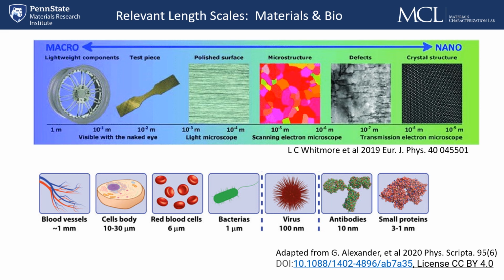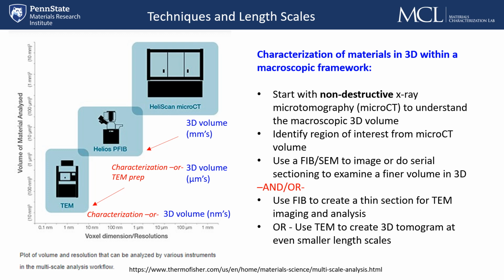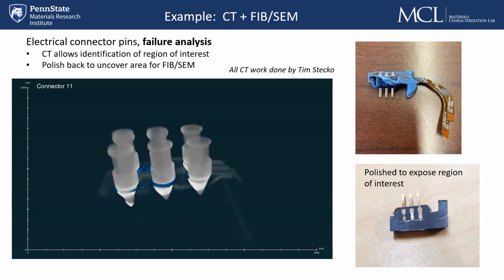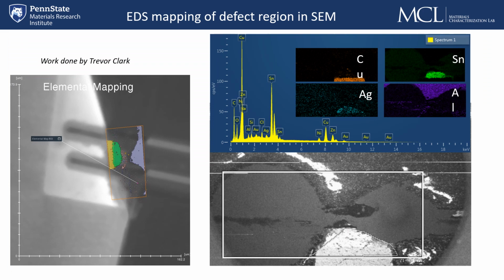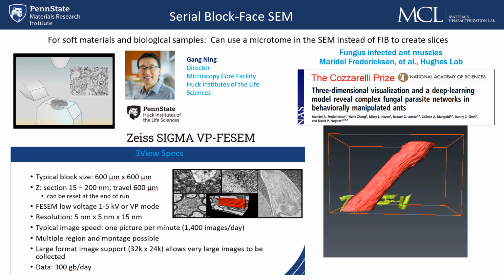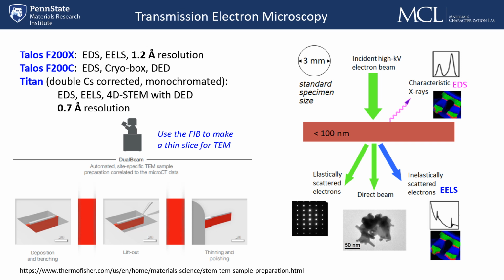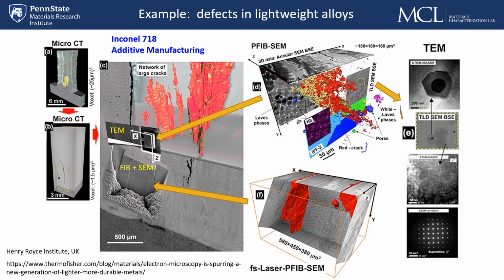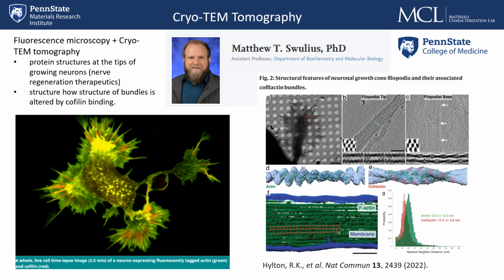After Café Series I: 3D Imaging of Materials Across Length Scales Using Complementary Techniques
In this presentation, Jennifer Gray, an associate research professor specializing in TEM at the Materials Research Institute, Penn State, speaks on the topic, "3D Imaging of Materials Across Length Scales Using Complementary Techniques." This talk introduces a multimodal/multiscale approach to the characterization of materials or devices can provide important information about defects, structure, or morphology at length scales down to the atomic level within the larger macroscopic framework of the system. In addition, 3D visualization provides the key third dimension to 2D projection images that are produced by most standard imaging techniques. Visualizing samples in three dimensions can be done non-destructively by imaging at many tilt angles using MicroCT or through similar tomography methods in a transmission electron microscope. Alternatively, it can be done destructively through slice and view methods using an ion beam in a FIB/SEM or by microtoming in the SEM. This talk will demonstrate the benefits of collecting these types of datasets using X-ray CT, SEM, and TEM and combining the different types of data to bridge the millimeter bulk to nanometer atomic length scales. This allows for precision targeting of a region of interest and detailed insight into the underlying structure of the material that influences its properties or response during testing or in real applications.